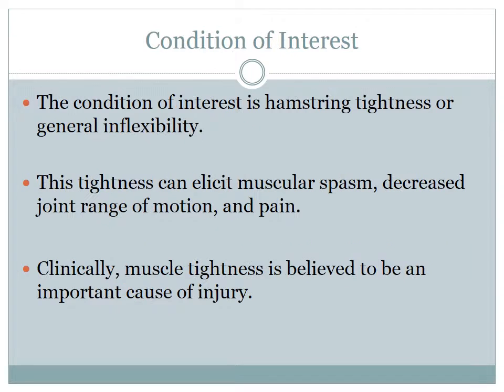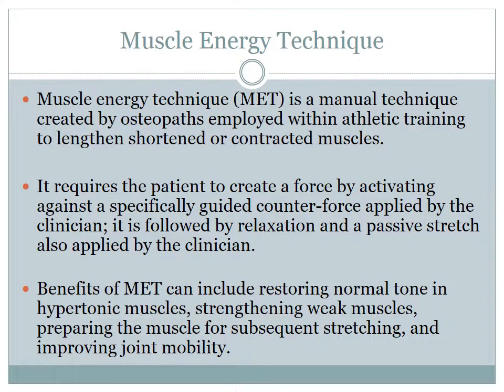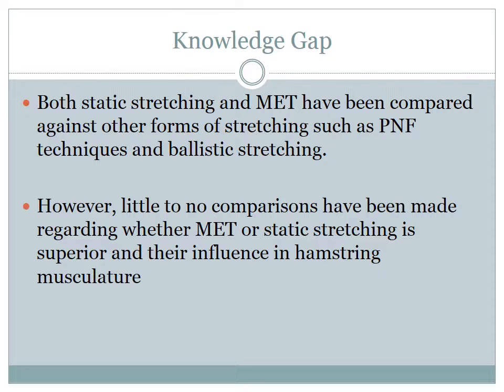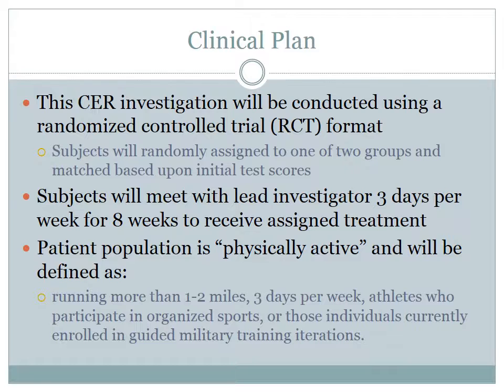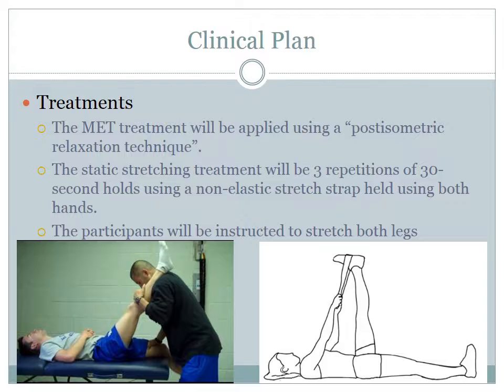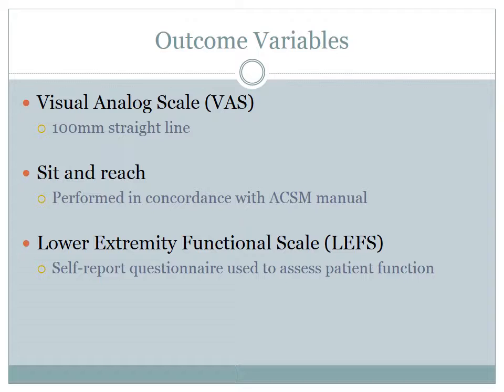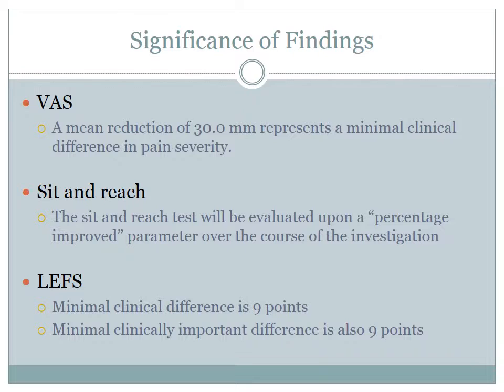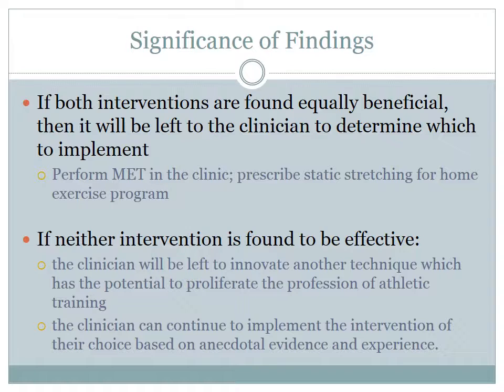S Bailey CER Final Presentation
Attached is my CER Final Presentation. Thank you.